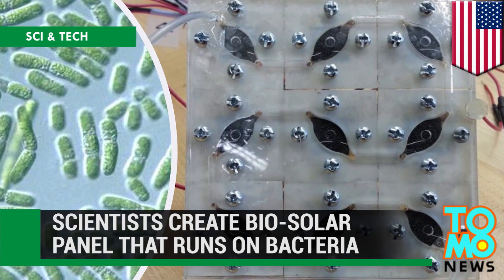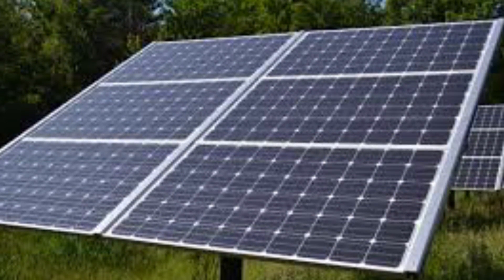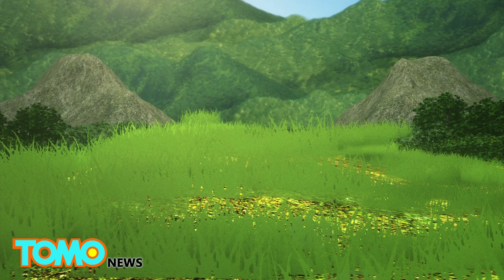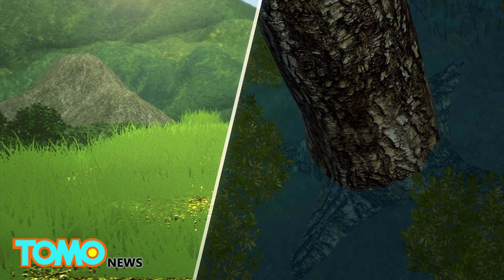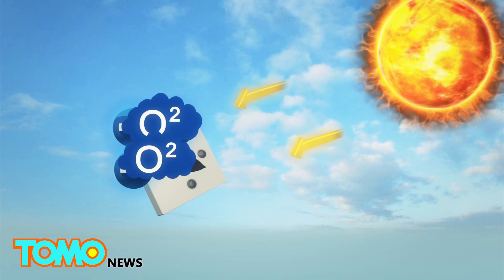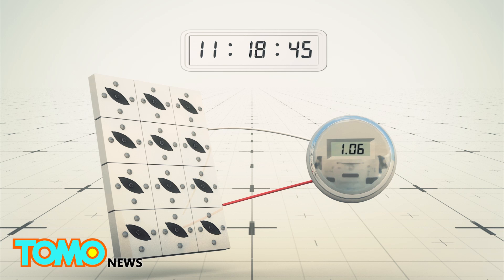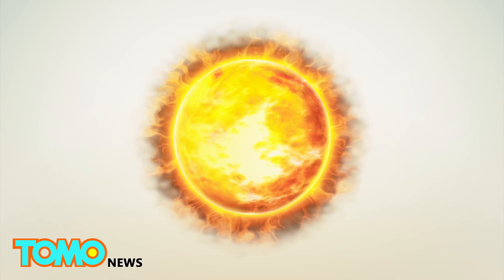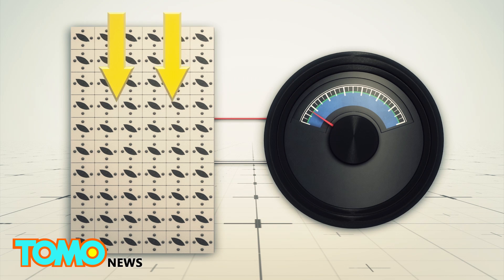Bacteria-powered solar panel can create clean and sustainable energy - TomoNews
BINGHAMTON, NEW YORK — Researchers at Binghamton University have come up with an interesting way to harness energy, using a resource we have far too much of — bacteria.

Science Daily reports that to harness power from bacteria, scientists arranged nine bio-solar cells in a 3-by-3 pattern to form a scalable and stackable panel.

The cells use cyanobacteria, which can be found in aquatic and terrestrial habitats, as a source of clean and sustainable energy.

In the daytime, light energy absorbed by the panel causes oxygen and electrons to be released through photosynthetic reactions. When conditions are darker and no sunlight is available, the bacteria's respiratory activities produce electrons.

5.59 microwatts were generated in 12-hour day to night cycles over a total of 60 hours.

Solar panels using a 6-by-10 configuration produce about 200 watts at a given moment. The bio-solar cells, in the same pattern, will only generate 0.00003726 watts.

The technology is not the most efficient, but with further development, it has the potential to be a more reliable energy source. Once the panel becomes functional, it could power small, wireless systems in remote areas where frequent battery changes are impractical.

The findings were reported in the paper "Biopower generation in a microfluidic bio-solar panel" which was published in the journal Sensors and Actuators B: Chemical.